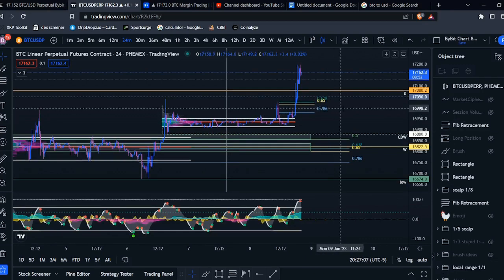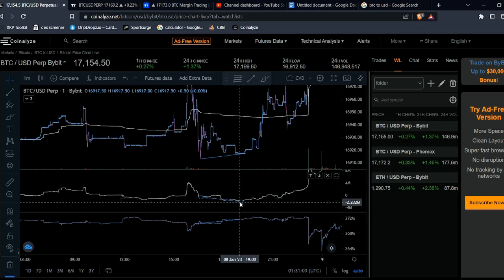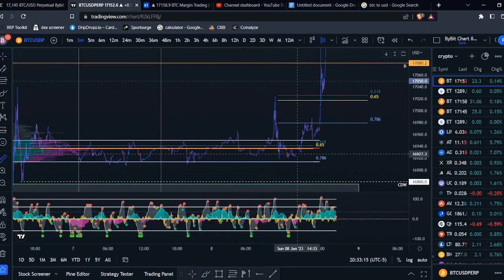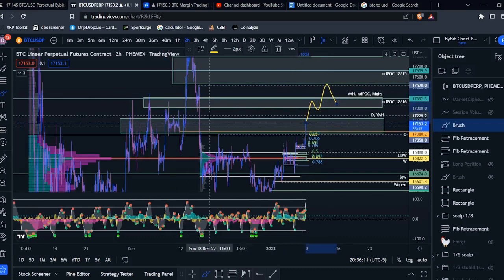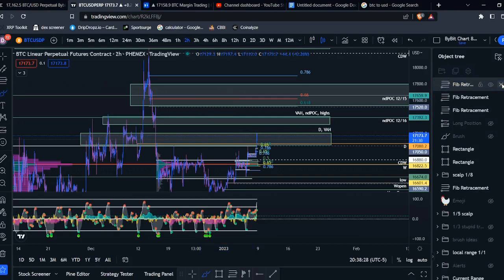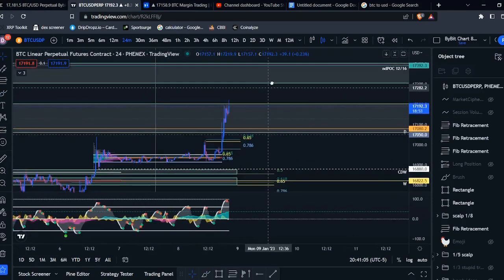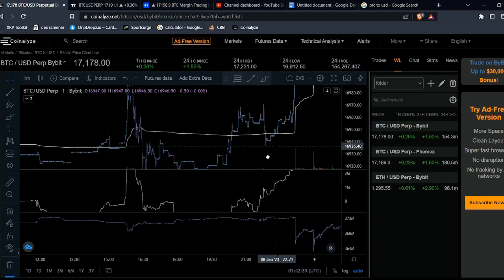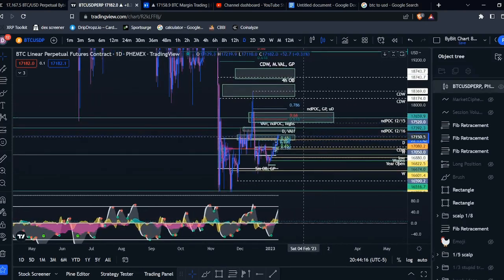Longing The CVD Divergence (Absorption) | Key Levels I'm Watching